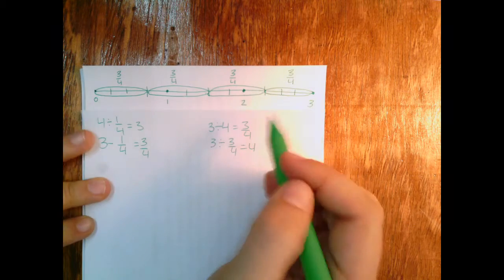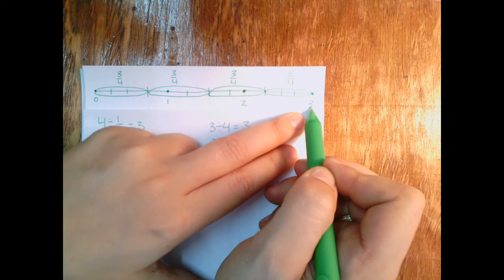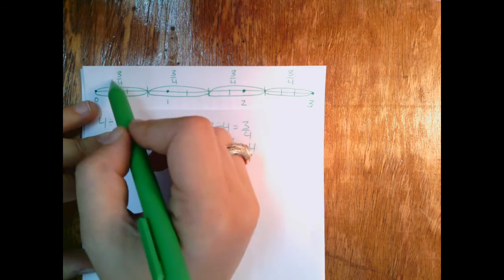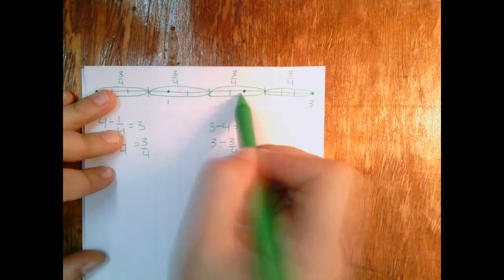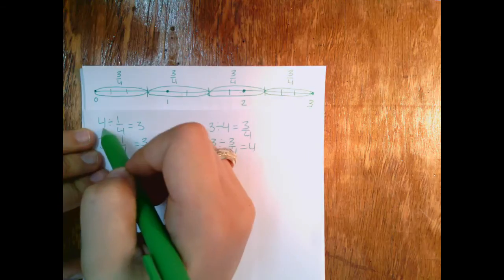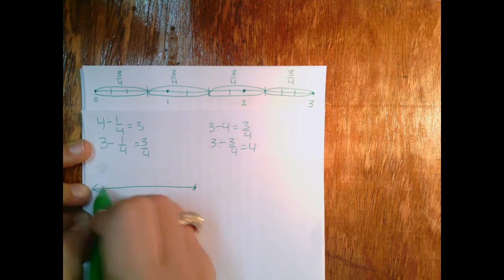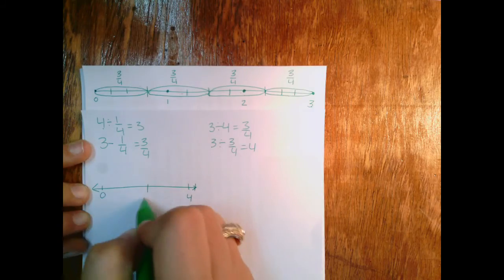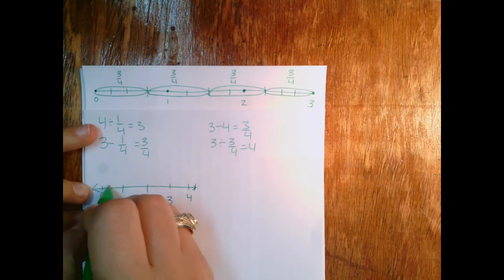Topic 9 Check #1